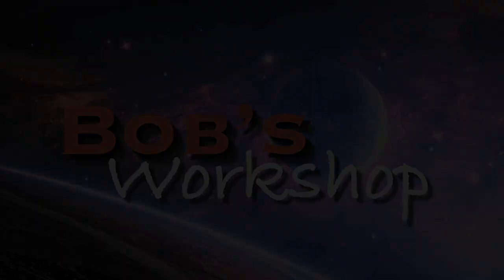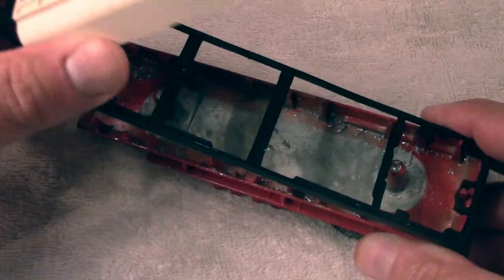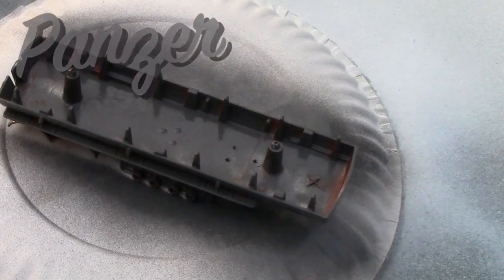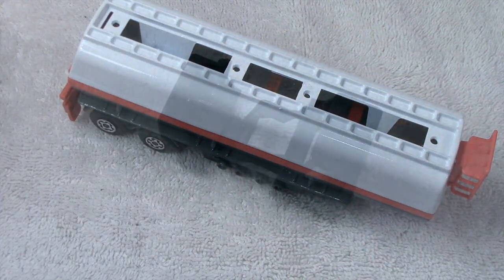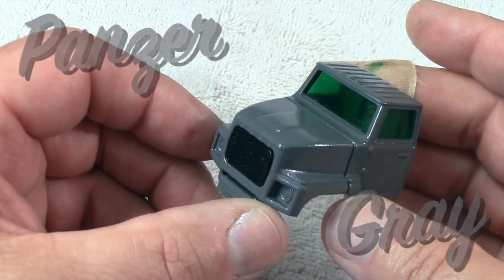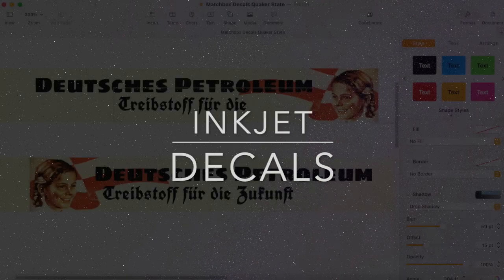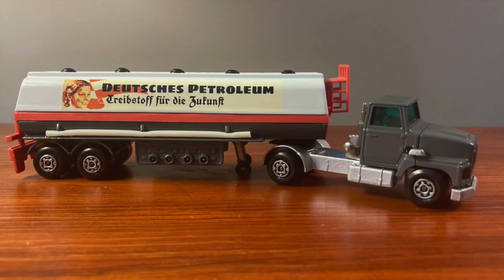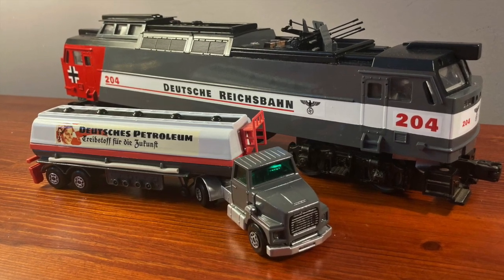Matchbox Super Kings K-16 The Man In The High Castle Custom Speed Restoration Lionel MTH O Scale K16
The Man In The High Castle is both a popular book and TV series on Amazon Prime. Matchbox Super Kings are popular with me so I thought about a project that crosses over between these two interests of mine.